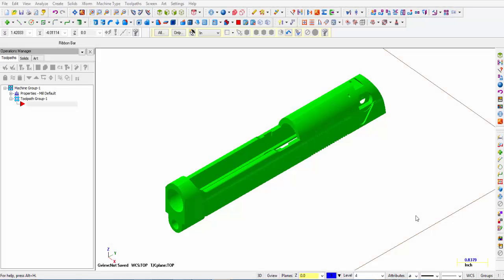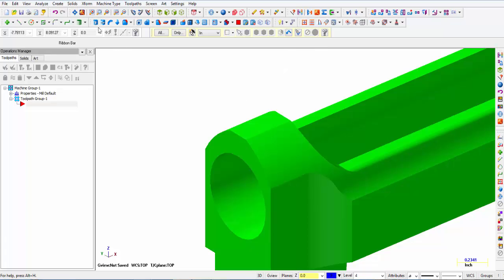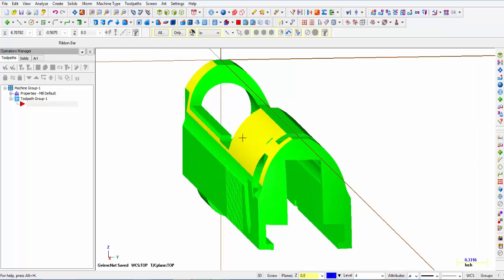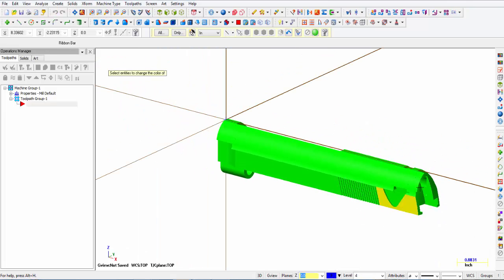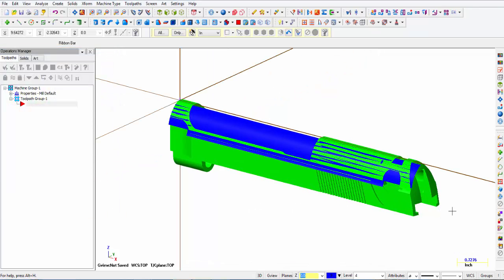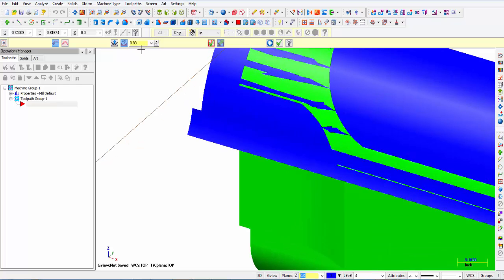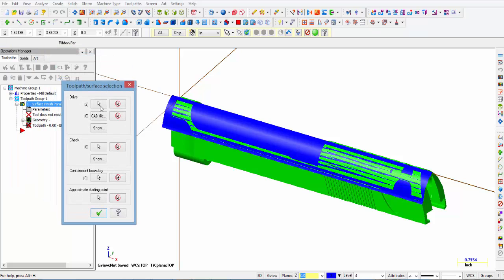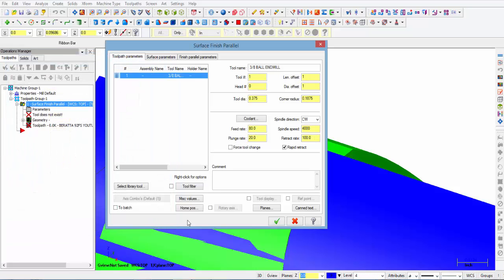SURFACING IN MASTERCAM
Learn how to create, untrim and extend surfaces for 3D toolpaths in Mastercam.